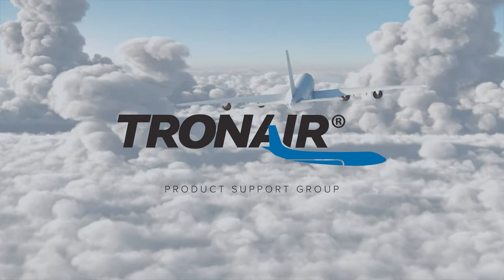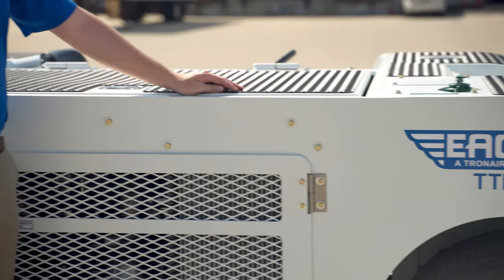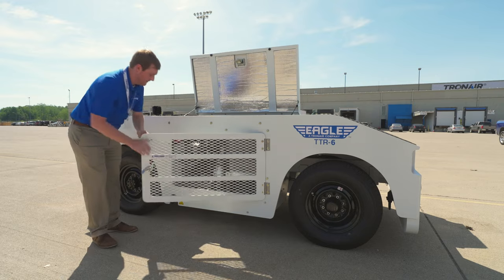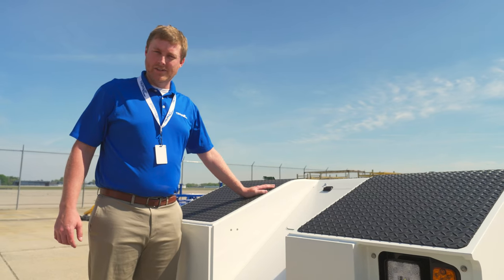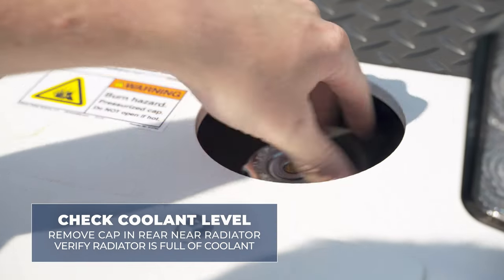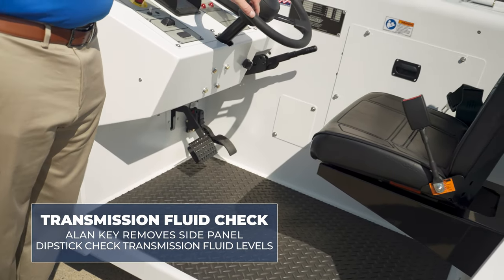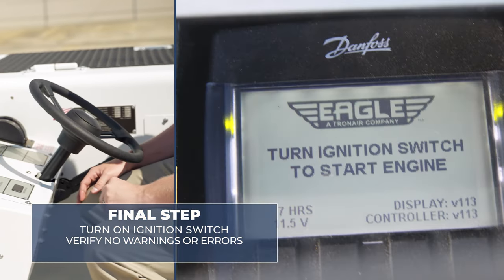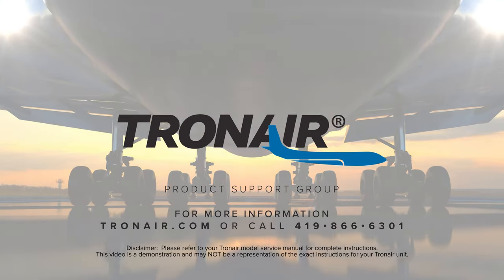Tronair | Eagle TTR Series Basic Commissioning Tutorial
During this video, the Tronair Team walks through the commissioning steps for our TTR Diesel Tier 4 Final Engine Aircraft Tug.